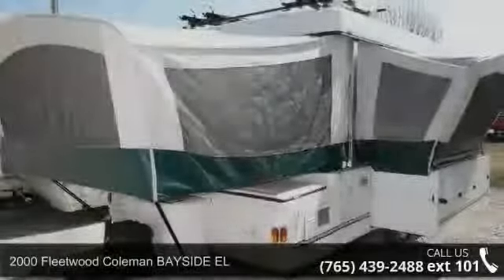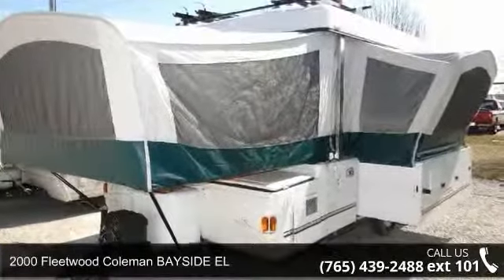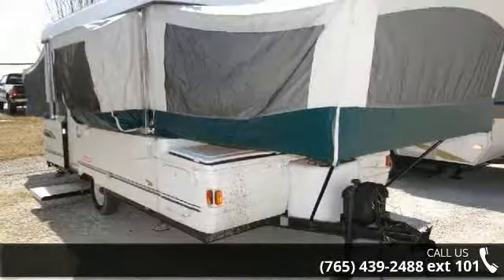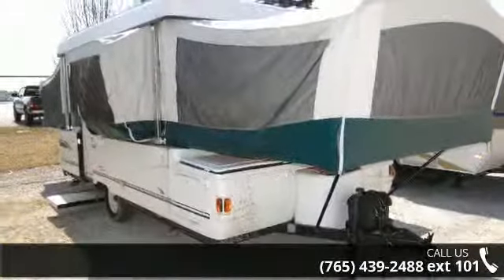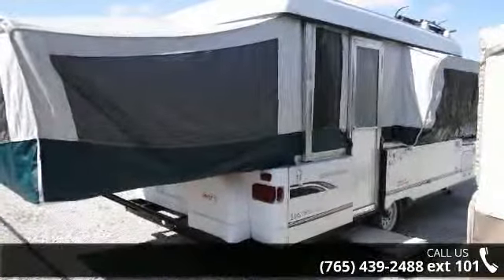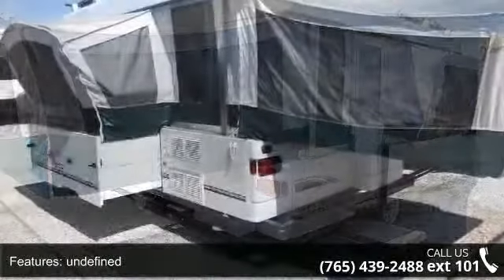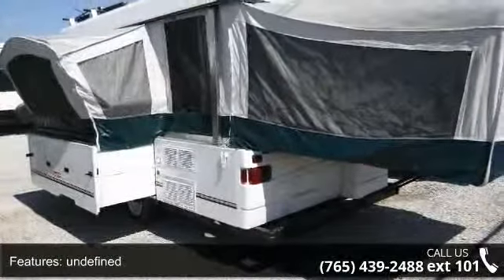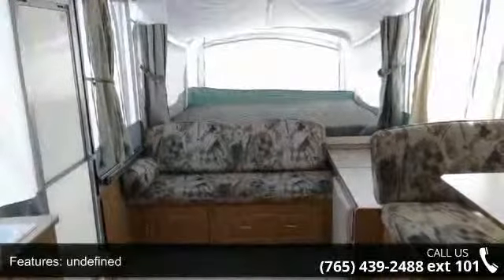2000 Fleetwood Coleman BAYSIDE EL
For Sale in Richmond, IN 47374

Live life to the fullest with this incredible 2000 Fleetwood Coleman Bayside EL. Boasting a light weight design, this well kept folding camper boasts a kitchen, comfortable sleeping space, and great storage throughout!